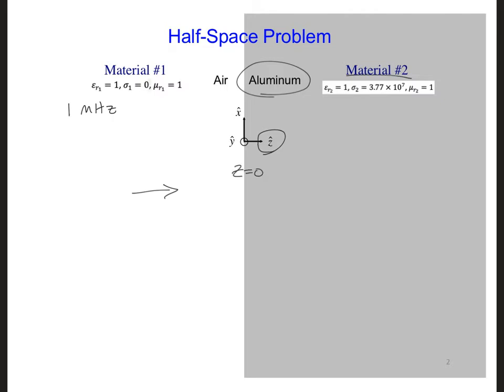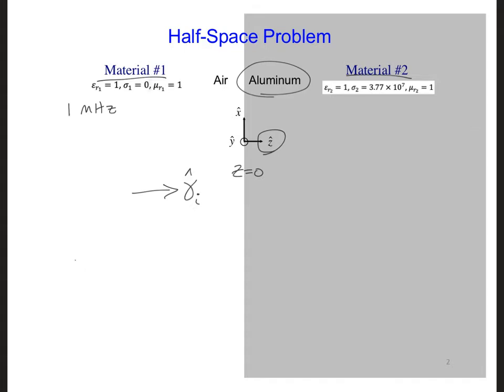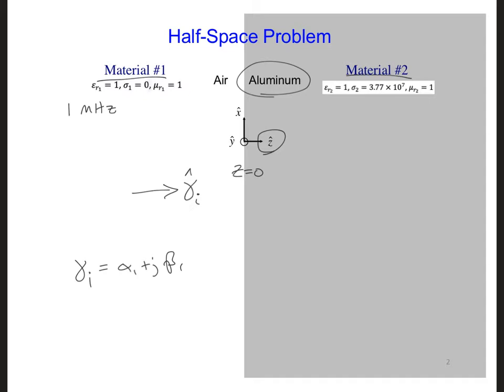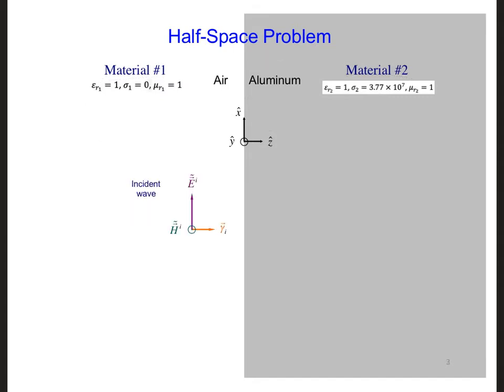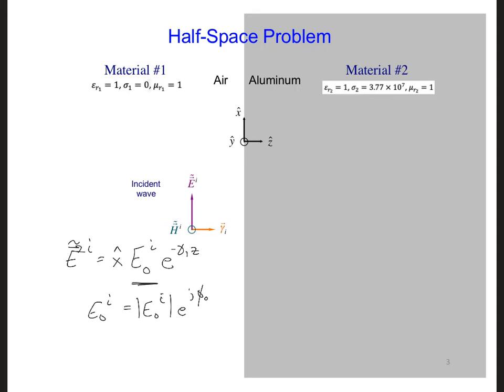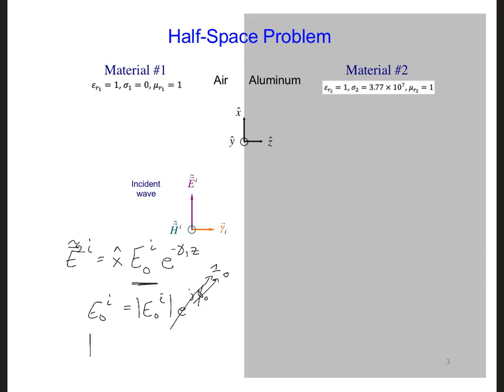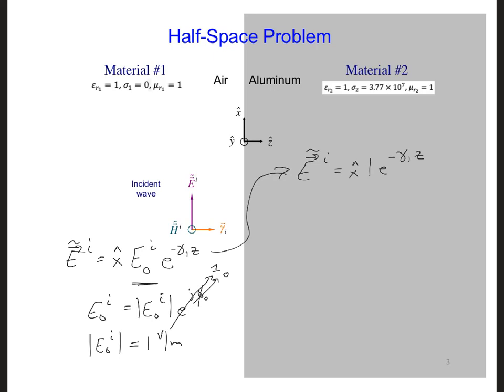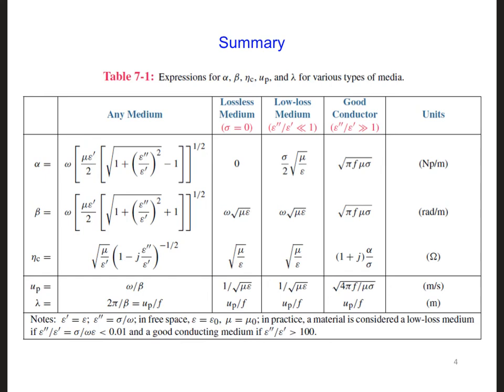WP5 6 1